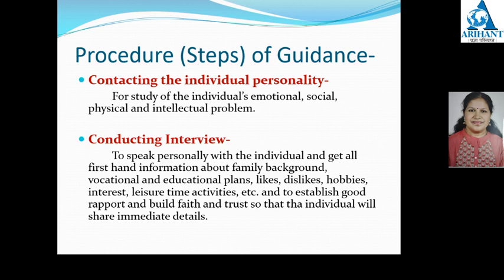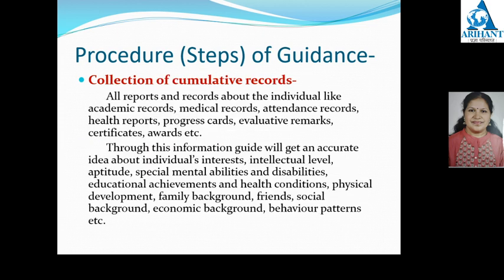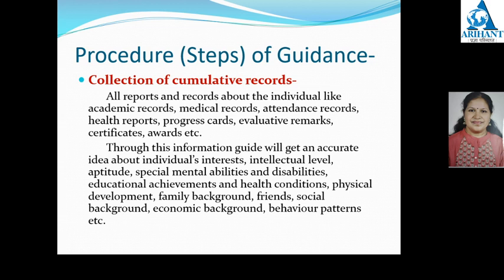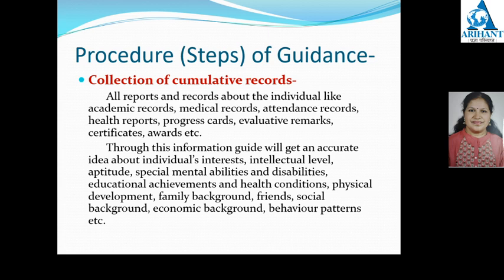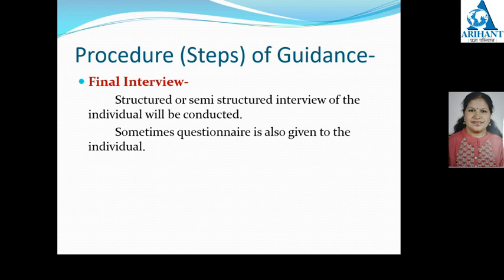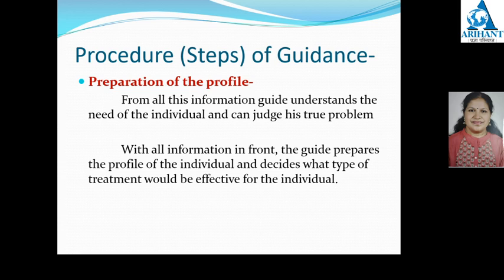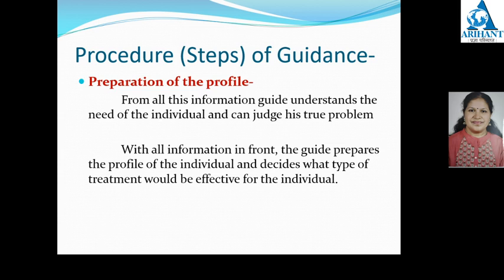204 Procedure of guidance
This video describes the procedure of Guidance.